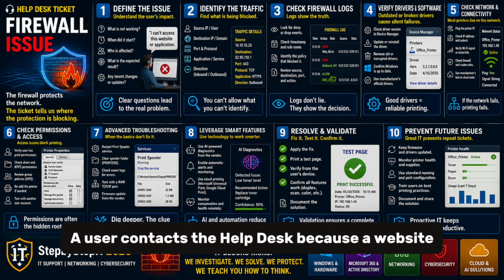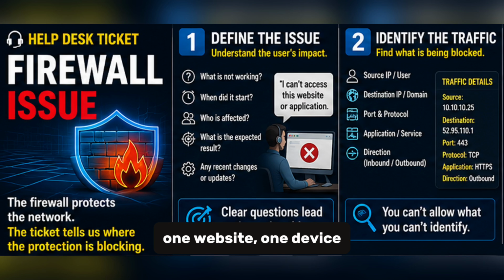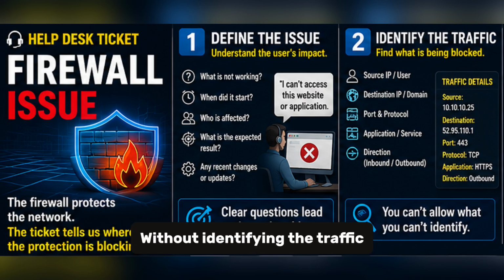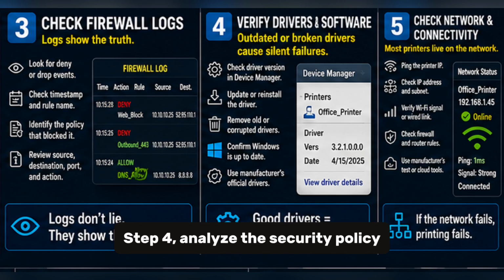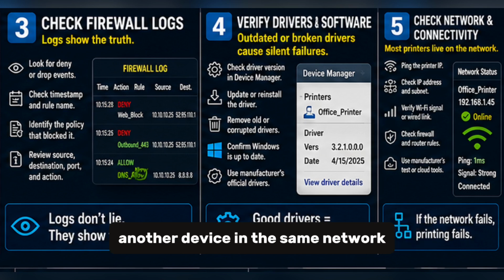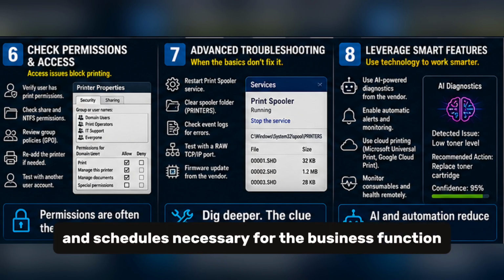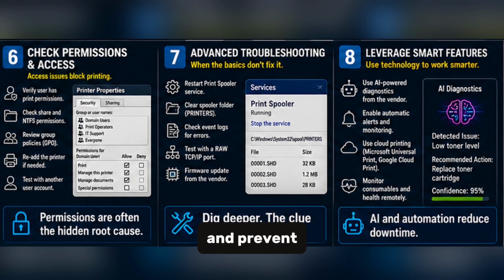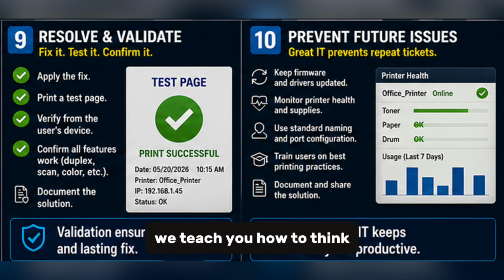NETWORKING FIREWALL ISSUE.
Internet works… but ONE application suddenly can’t connect. 👀
Do you disable the firewall? Absolutely not.
As a real IT technician we need to investigate the traffic, we check the rules, we identify what is being blocked, we fix only what is necessary, validate the connection, and document the change.
🛡️ This is how a Firewall Issue is troubleshot in a real Help Desk environment Step by Step.